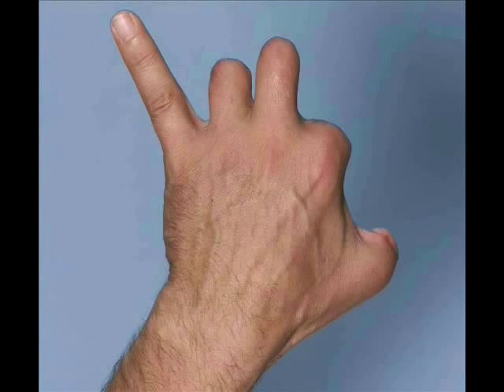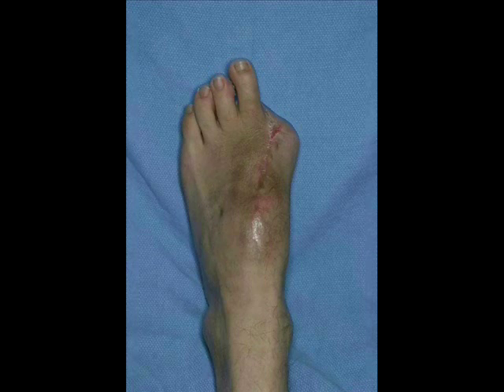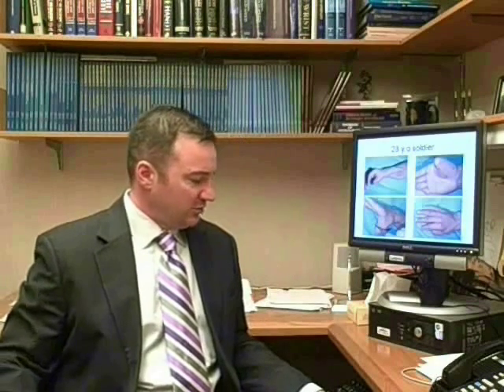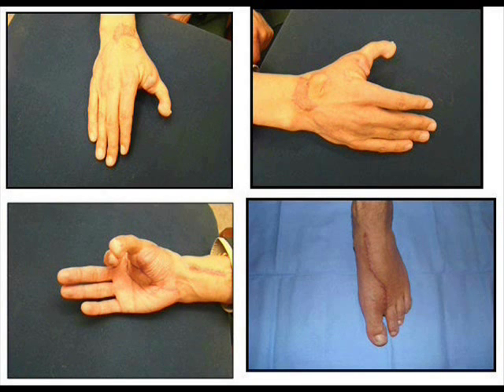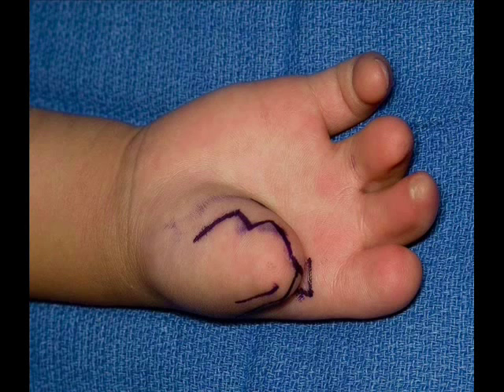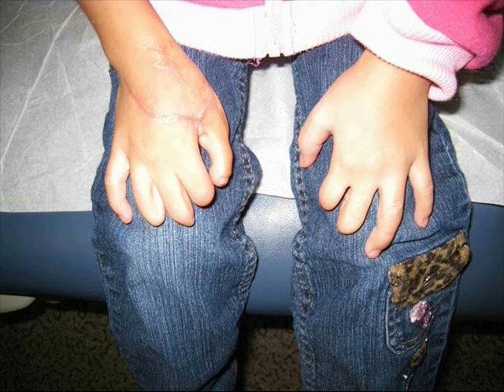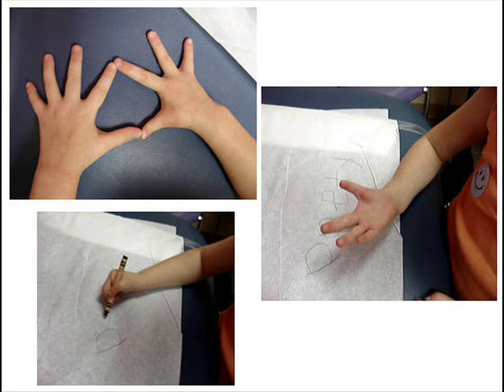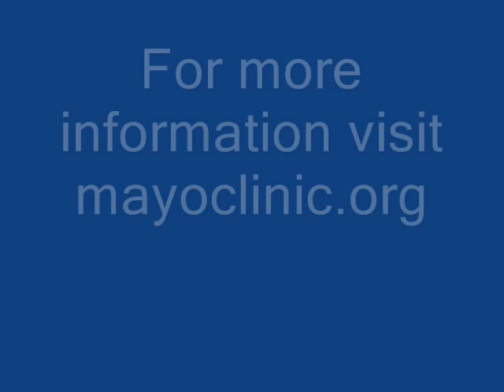Thumb Reconstruction - Mayo Clinic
Steve Moran, M.D. of the Division of Hand Surgery at Mayo Clinic, discusses thumb loss, both due to trauma or congenital absence of the thumb, and new options for the reconstruction or replacement of the thumb. He reviews replacement options in depth to determine which option is the most appropriate or preferred  for each type of patient.